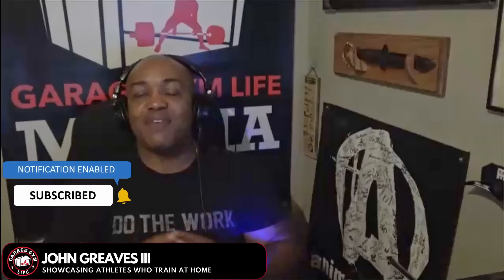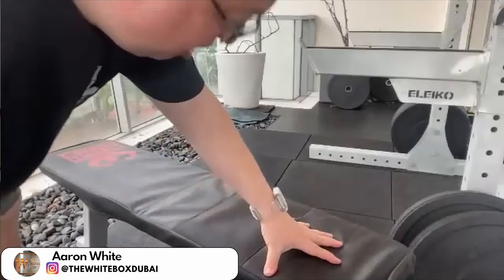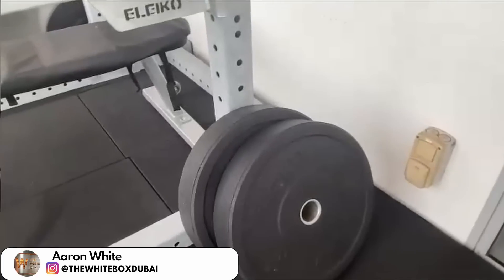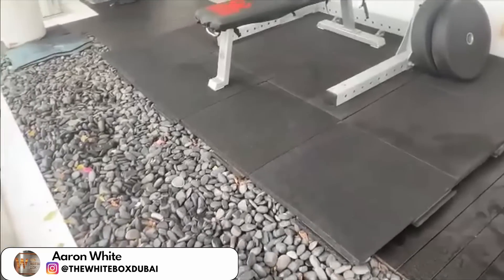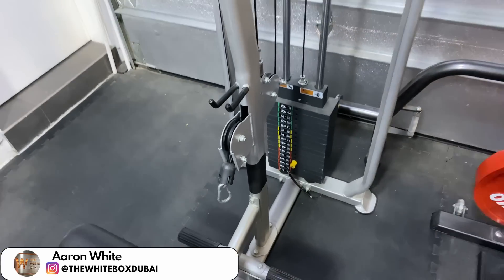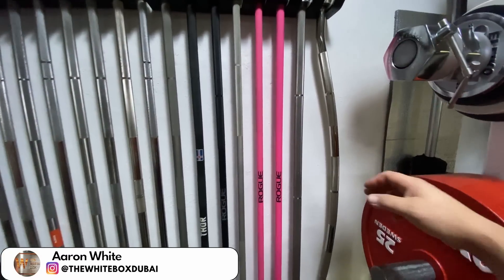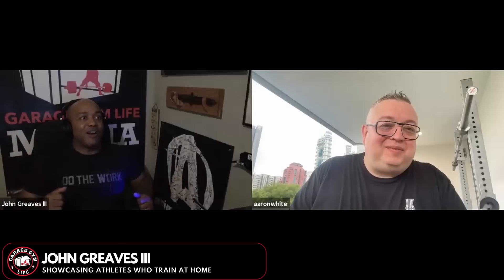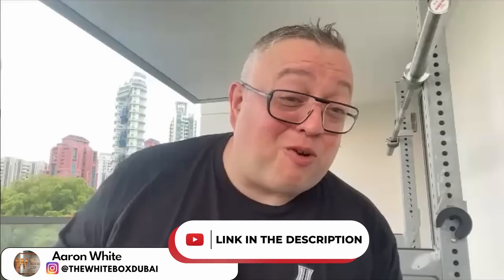Could You Leave Your Home Gym Behind For TWO Years | The White Box Dubai Part 2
Could you leave your home gym behind for TWO years? Aaron White relocated to Singapore for two years leaving White Box Dubai Garage Gym behind.

Time Stamps
00:00 Intro
01:50 Eleiko Light Squat Stand
02:28 Eleiko Classic Flat Bench With Bench Cover
04:07 Eleiko IPF Powerlifting Training Bar
05:25 Flooring Options for A Home Gym On A Balcony
06:54 Closer Look At the Eleiko IPF Powerlifting Training Bar
07:50 Bumpers and Change Plates
09:11 Benefits of Having Less Weight Available
10:26 How Tough Was It To Leave Your Home Gym Behind For TWO Years
16:11 Why Did You Buy A New Eleiko Bar When You Already Have So Many?
18:04 What Are The Challenges Of Shipping Home Gym Equipment to Singapore?
19:04 Why Not Just Join A Gym?